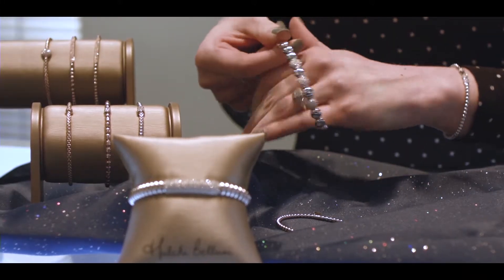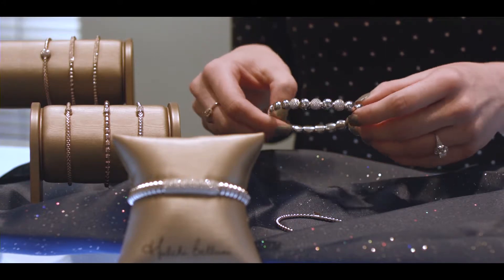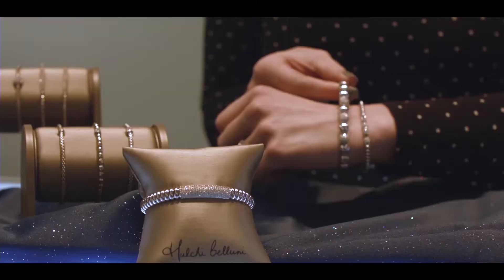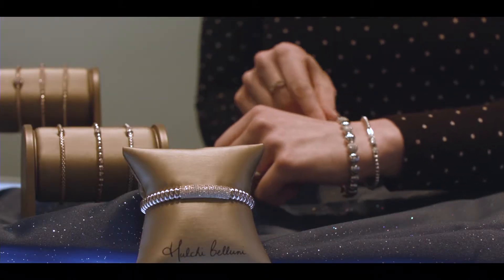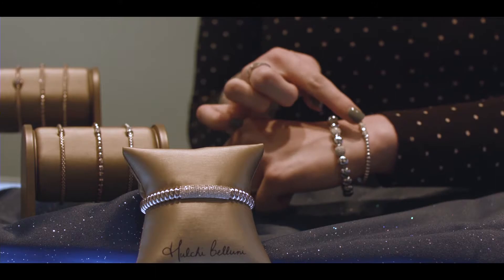Sarah Introduces Hulchi Belluni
This classic collection features bracelets that stretch over your hand so you don't have to struggle with a clasp. Many of their pieces also feature moveable components, giving fidgeters something beautiful to play with!